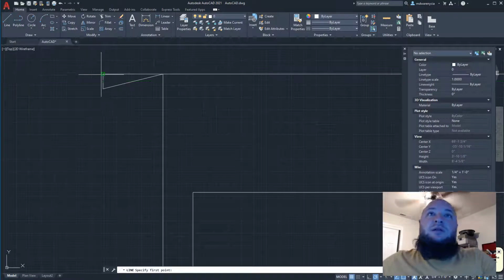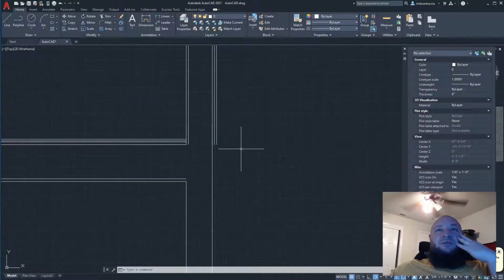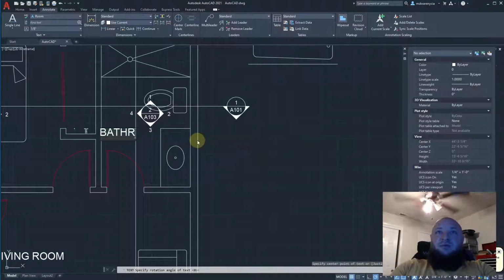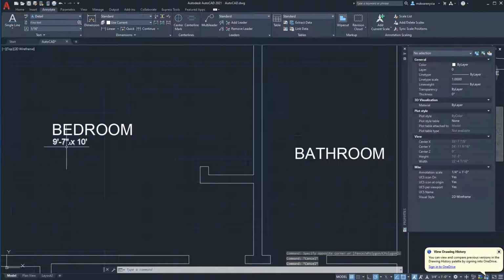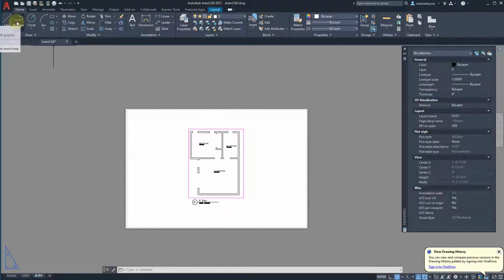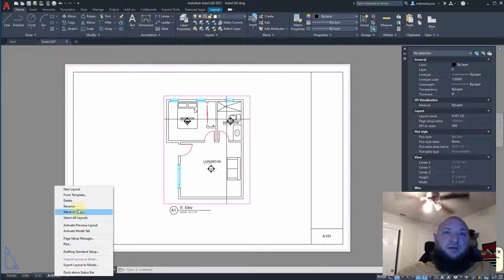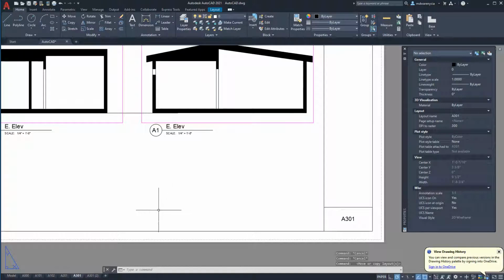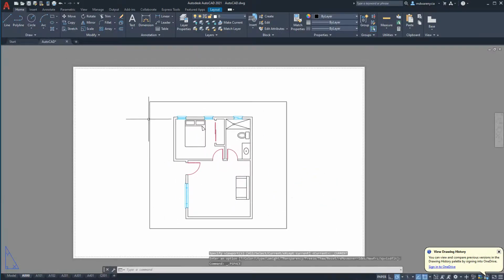Lectures 8-4, Roof, Sheets, RCP